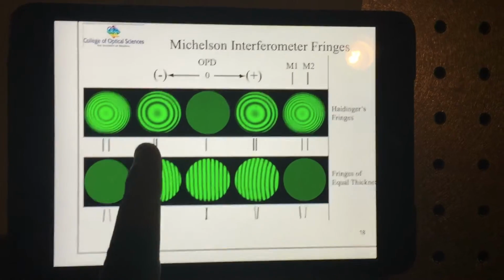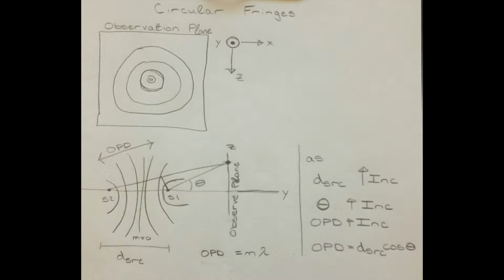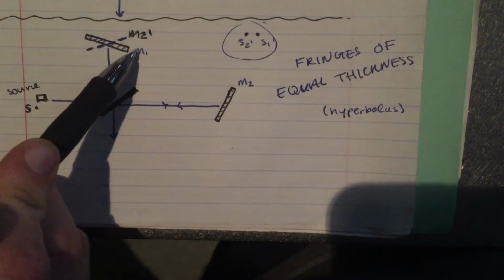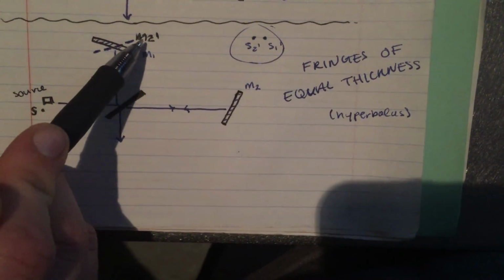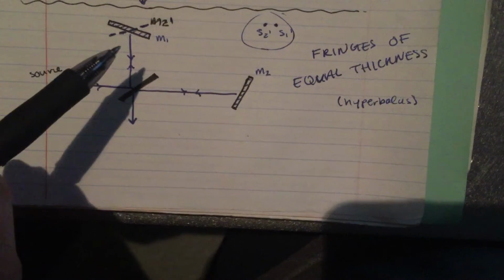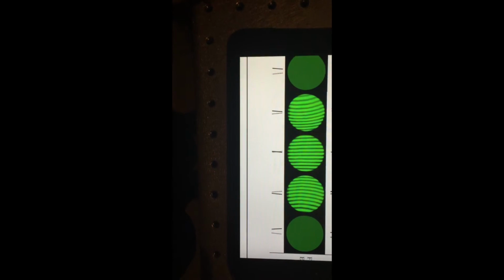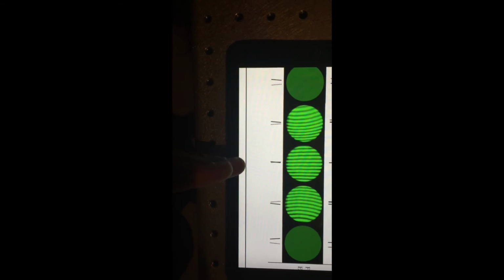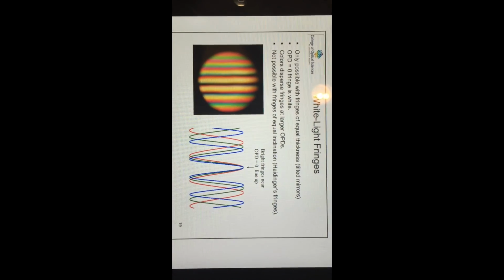OPTI 380 Lab 8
Video for OPTI 380 Lab 8 by Adam Abdelatif and Ryan Bronson